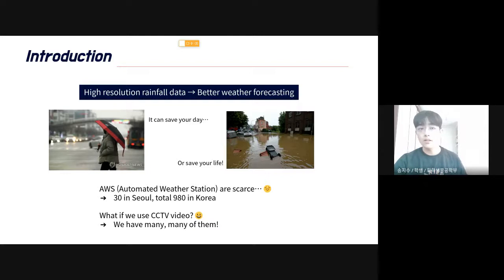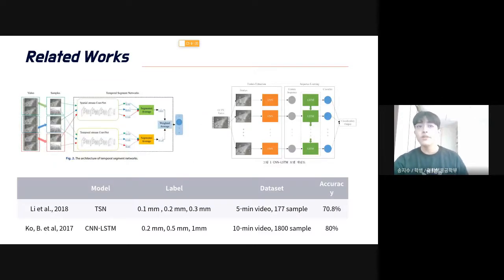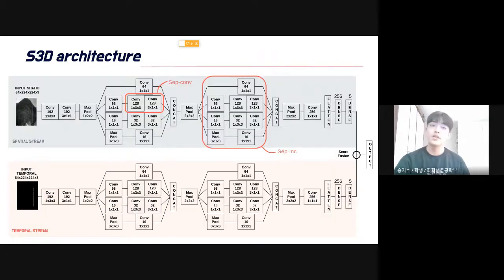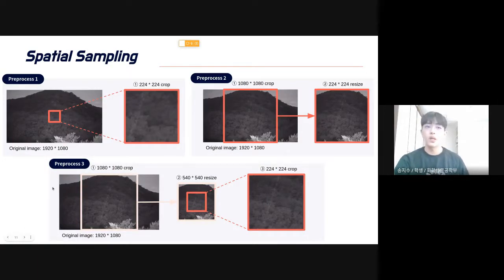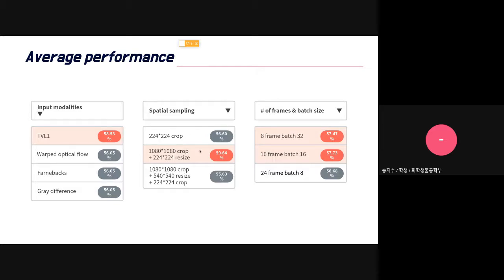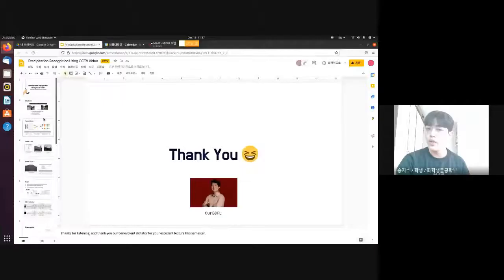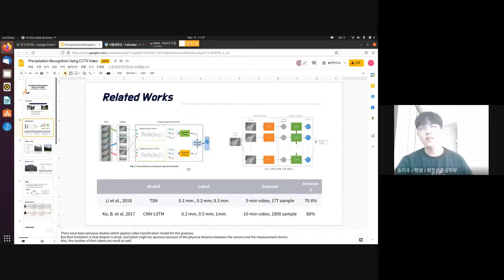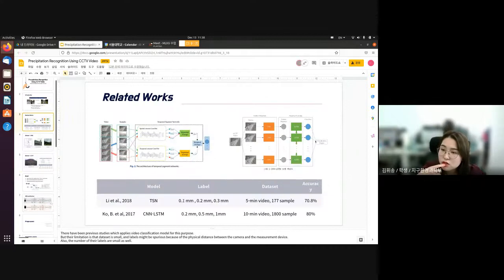[2021 Fall] Team 14: Precipitation Recognition Using CCTV Video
Taeye Kwack (Environmental Sciences)
Dohyeon Kim (Mechanical Engineering)
Hwisong Kim (Earth & Environmental Sciences)
Jisoo Song (Chemical & Biological Engineering)